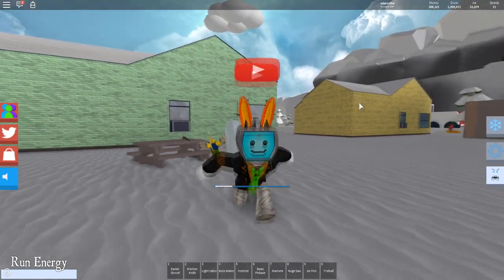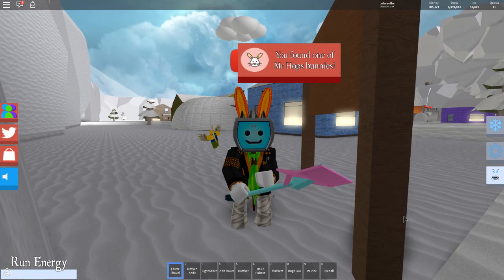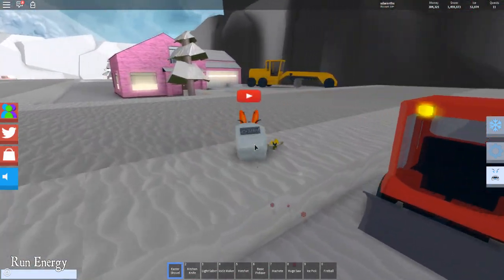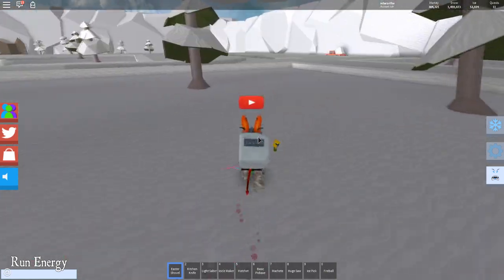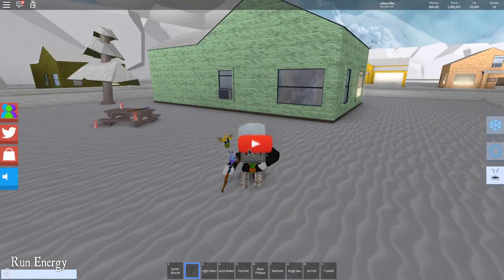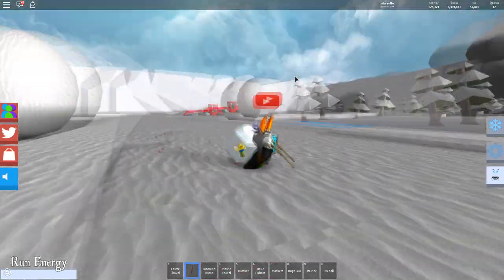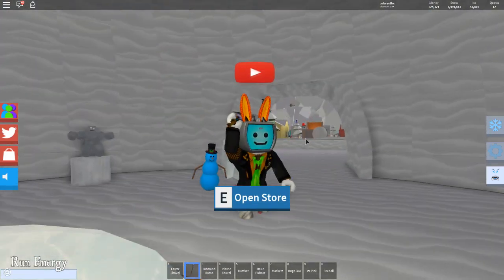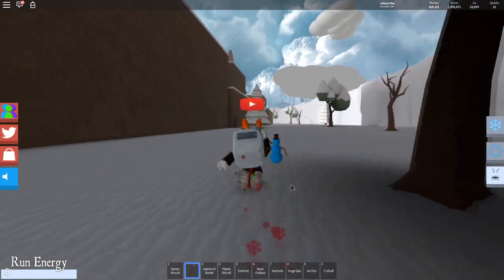Where To Find All 5 Easter Bunnies locations - Roblox Snow Shoveling Simulator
Roblox Snow Shoveling simulator Where to find all 5 Easter bunnies. Today I show you where all the locations are for mr. hops quest to find his missing rabbit friends.

►Using C4 The Jack Hammer And The Golden Spoon To Get To The Underworld Zone Roblox Treasure Hunt Simulator

     Huma-Huma